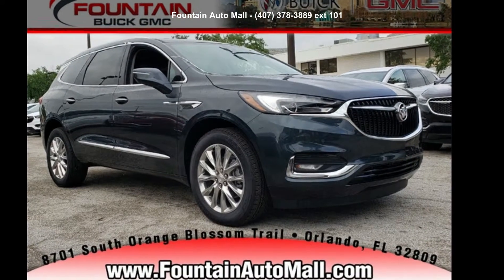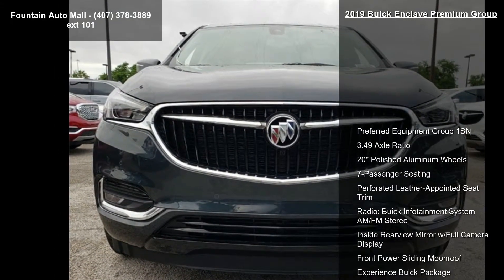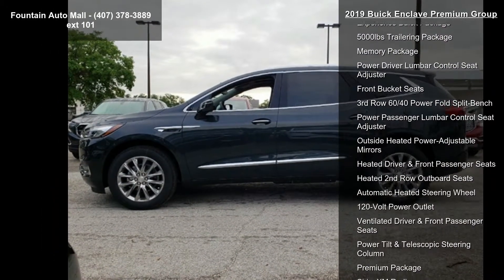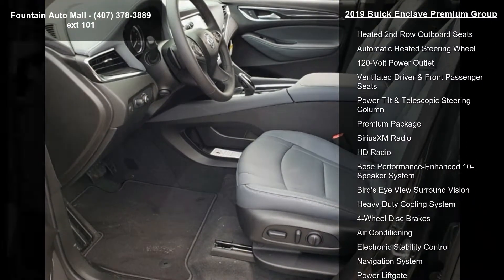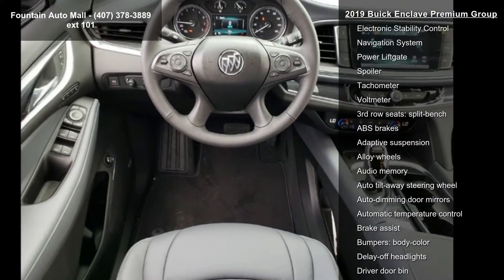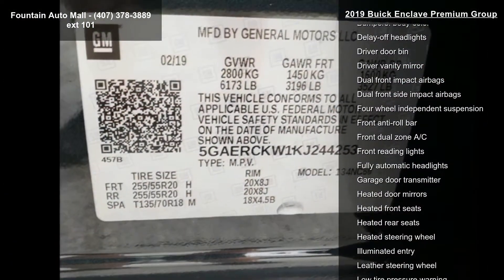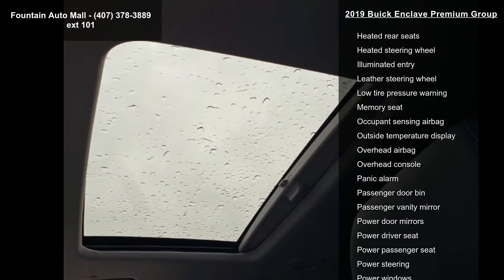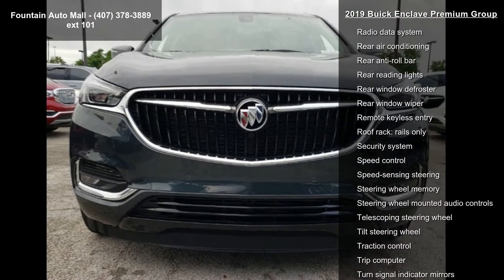2019 Buick Enclave Premium Group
Fountain Auto Mall is delighted to offer this 2019 Buick Enclave Premium Group in Dark Slate Metallic. Well equipped with the following: FWD. Priced below KBB Fair Purchase Price!

Fountain Auto Mall is proud to be the premier Auto group in Orlando, Florida. We strive to make your experience with Fountain Auto Mall a great one. Once you're here, you'll know you've come to the right place. Price includes: All Available customer incentives through Select Lender customers may need to finance with Select lender to qualify $2,000 - GM Bonus Cash Program. Exp. 04/30/2019, $1,000 - Buick Select Market Bonus Cash Program. Exp. 04/30/2019, $2,500 - GM Lease Loyalty Towards Purchase Private Offer. Exp. 04/30/2019